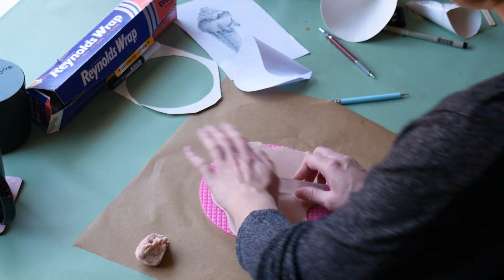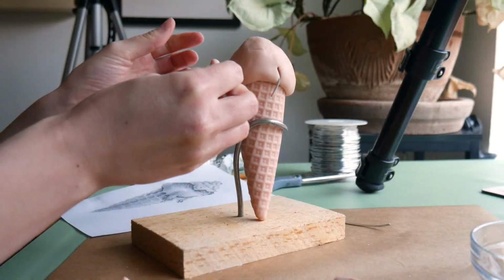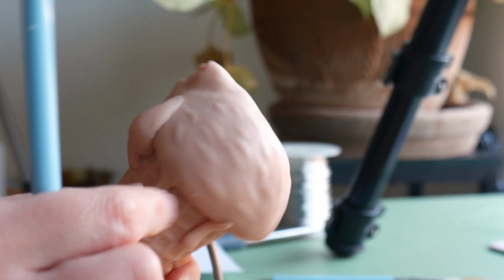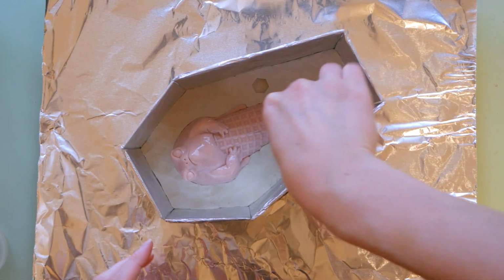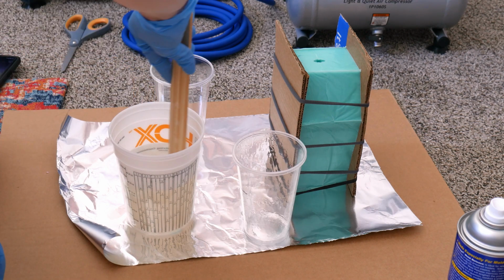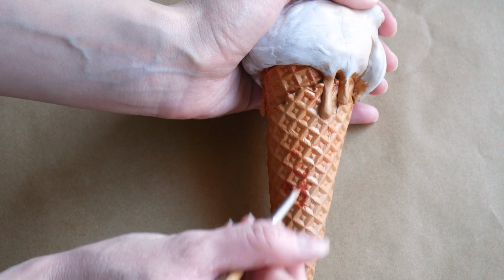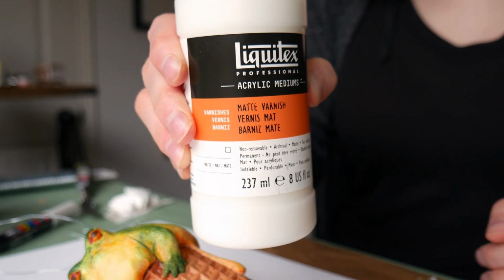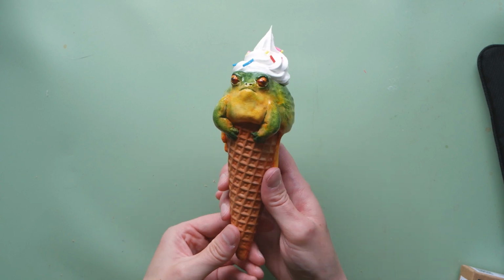Ice Cream Frog Sculpture- turning my painting into a sculpture!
I'll be selling these at the Oddities and Curiosities expo in Dallas 5/31- 6/1!

Materials Used:

-Krylon brand primer
-Liquitex varnish
-Super sculpey
-I used golden acrylic paints but would not recommend them for this type of project.

Free Music for Videos 👉 Music by STUDIO BEYOND - Love Me in All Caps